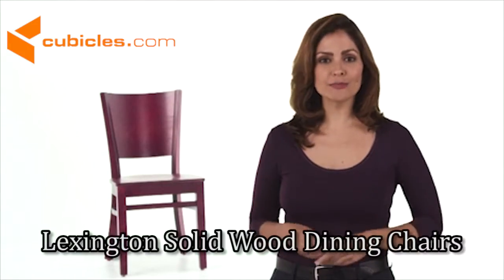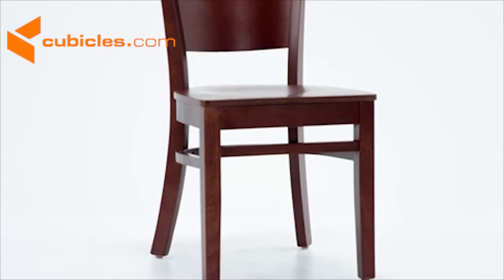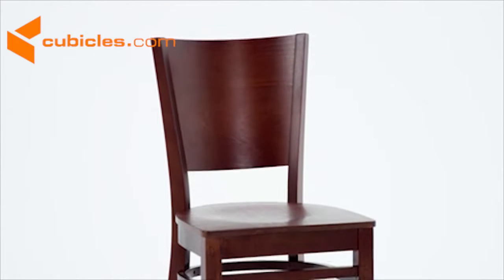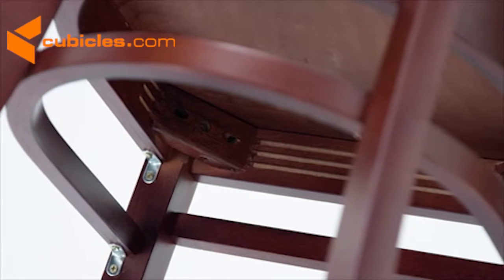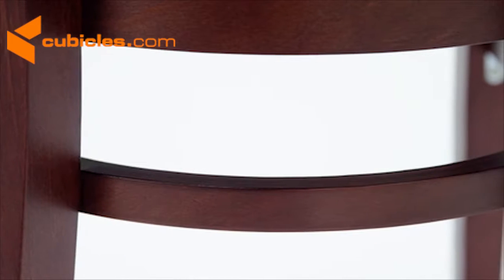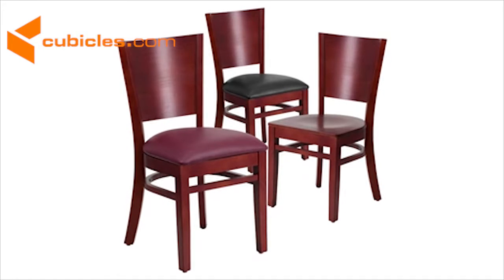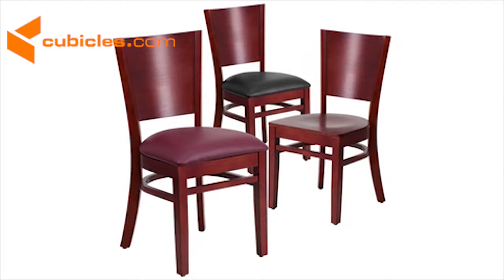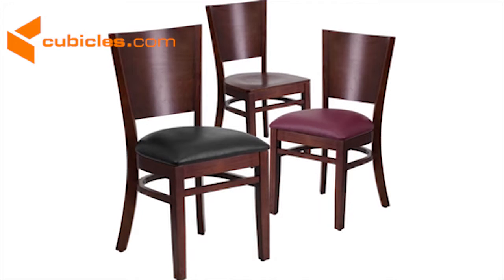Lexington Solid Wood Dining Chairs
"Lexington" are beautiful and sturdy solid wood dining chair. They are suitable for use in many hospitality seating applications such as bar room furniture and restaurant seating. A choice of three of vinyl colors and walnut wood finishes can be combined to give these custom upholstered chairs a truly unique look.